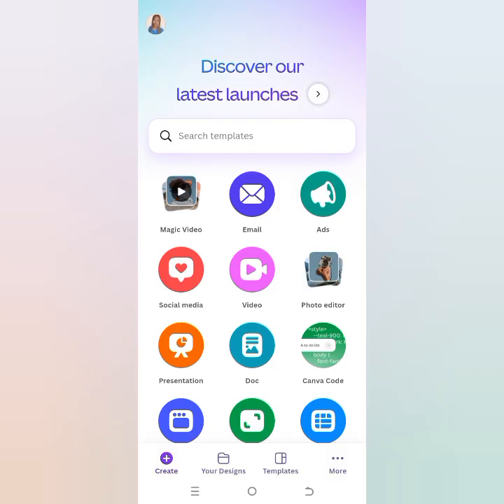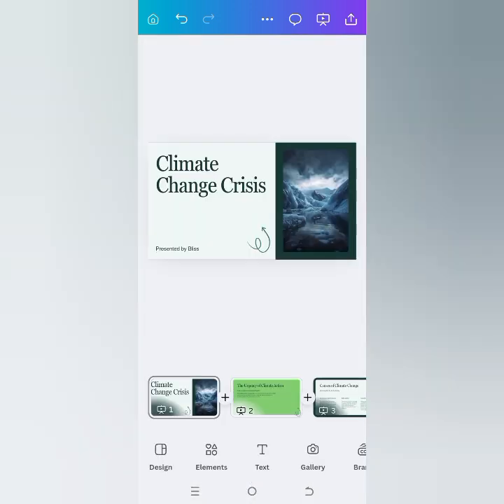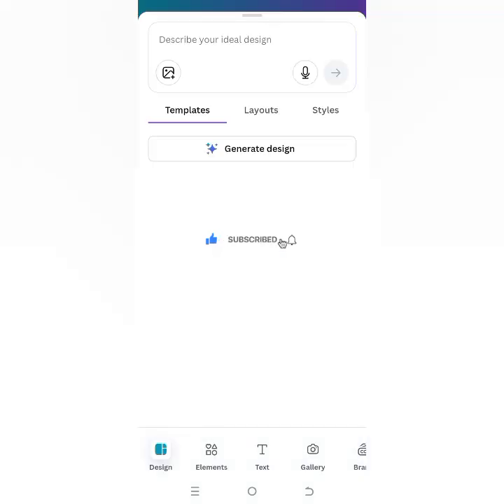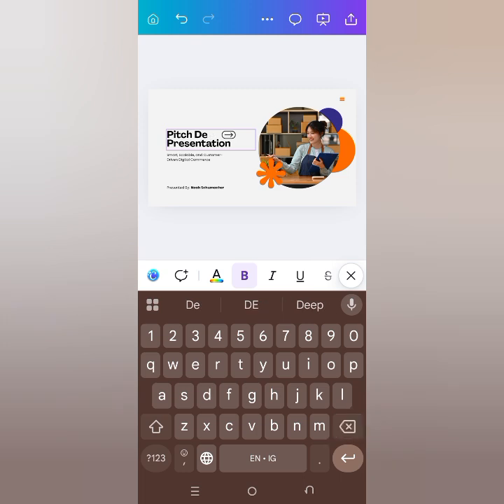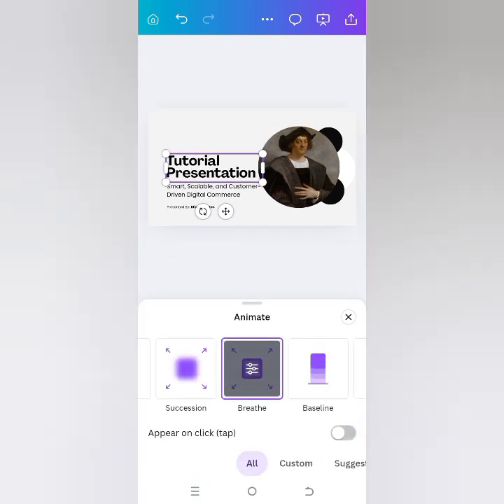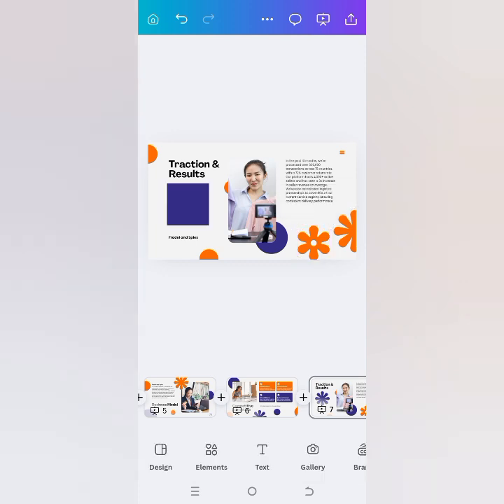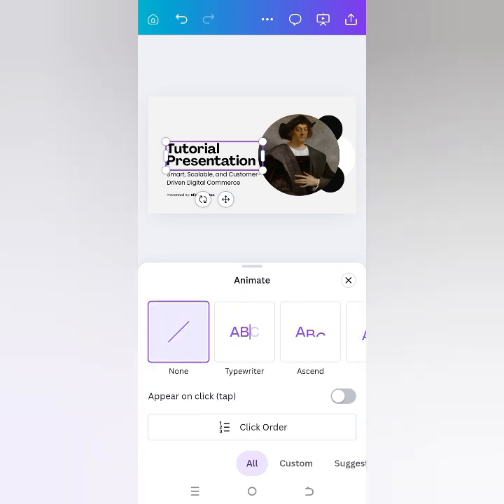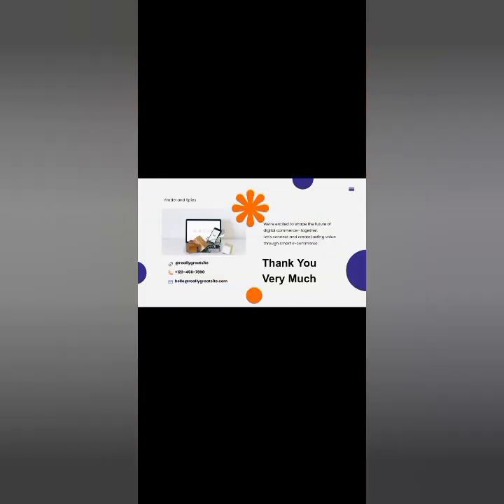HOW TO CREATE PRESENTATION SLIDES IN CANVA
How to Create the PERFECT Presentation Slides in Canva (Tutorial for Beginners)

Are you ready to stop wasting time and start making stunning, professional presentations?
In this quick, step-by-step Canva tutorial for beginners, you will learn exactly how to create beautiful slides in Canva that wow your audience. I'll show you the essential features—from choosing the best presentation templates to customizing fonts, adding effects, and downloading your final file for school or business.

Whether you need a pitch deck, a school project presentation, or a sleek business proposal, Canva makes it easy and free! Learn these tips to design eye-catching visuals in minutes.